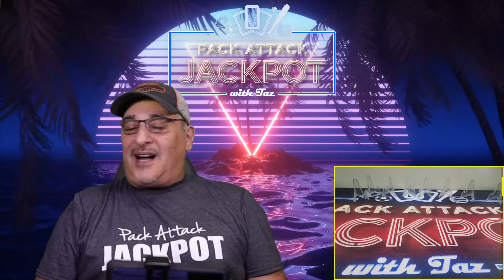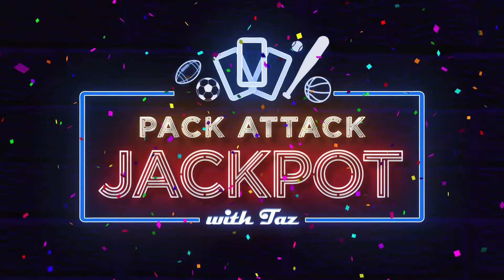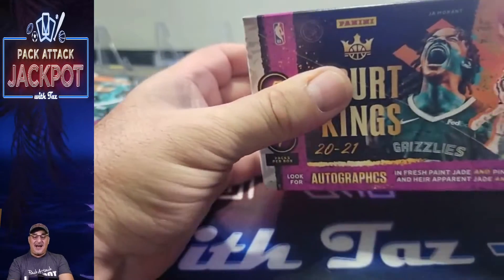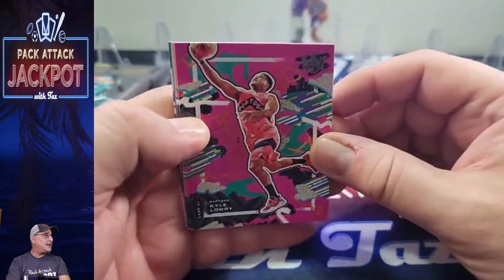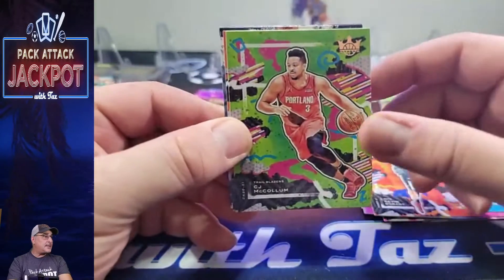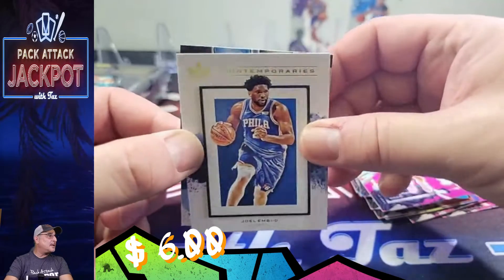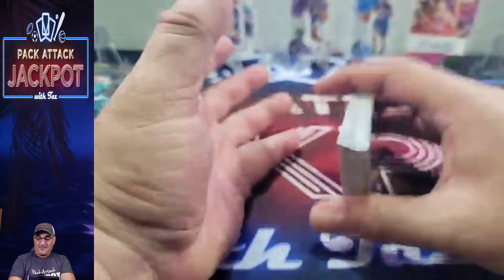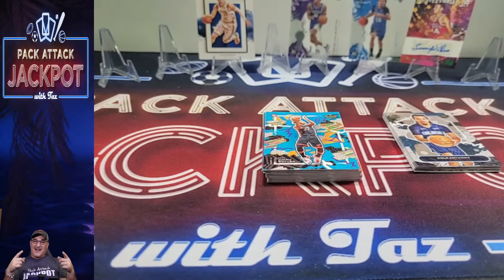Pack Attack Jackpot Rips open a blaster box of Court Kings Basketball. How Many hits can 1 box have.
Pack Attack Jackpot Rips open a blaster box of Court Kings Basketball. How Many hits can 1 box have. Thank you Naya for the good luck she brought me and all the hits.